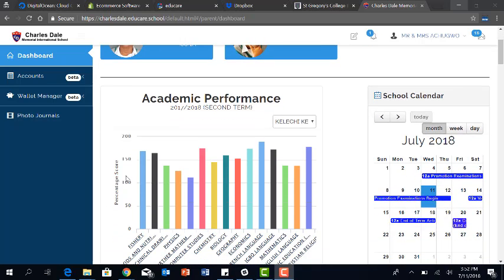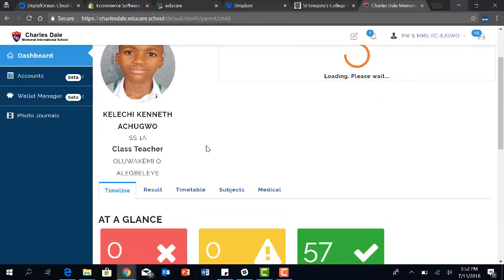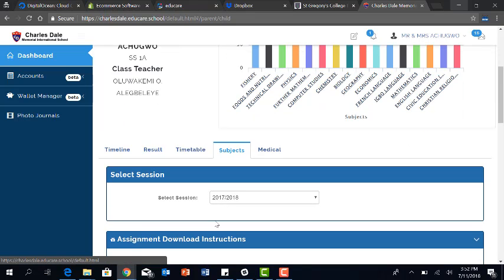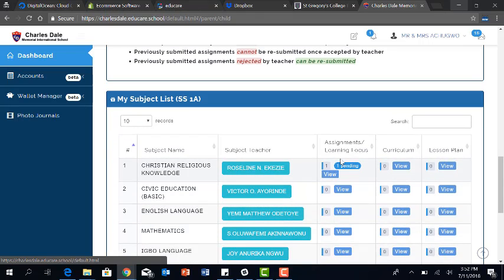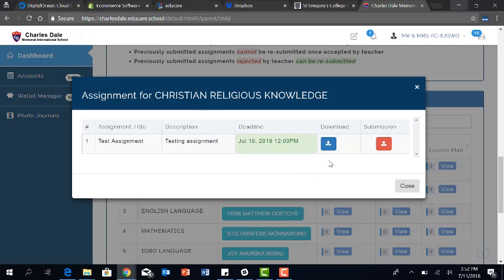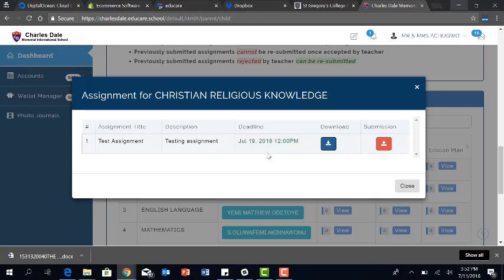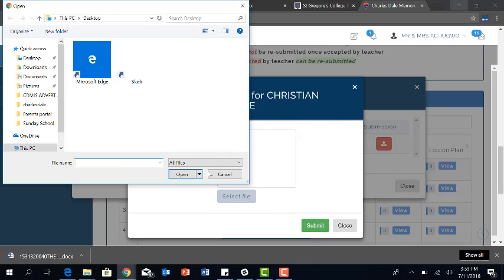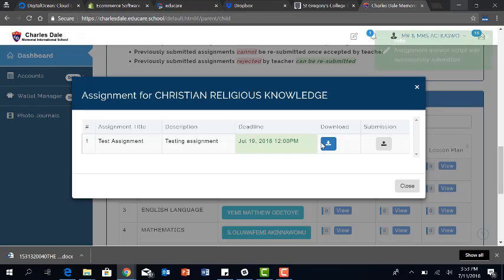Educare Parent Tutorial - Accessing and submitting assignments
Educare is a robust School Management Software driven by the same passion as educators. She is poised to cater for K12 schools by automating their academic and administrative processes.

This video will help new parents understand how to view and submit assignments of their child(ren).